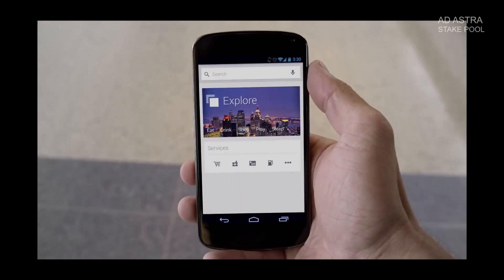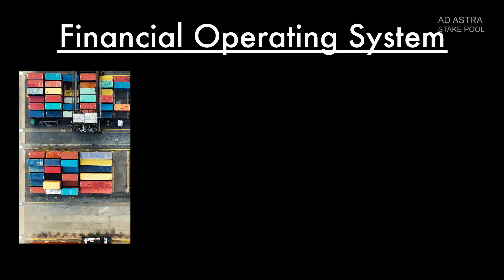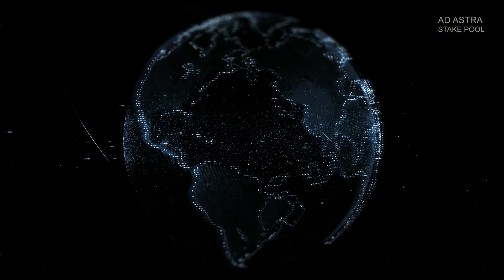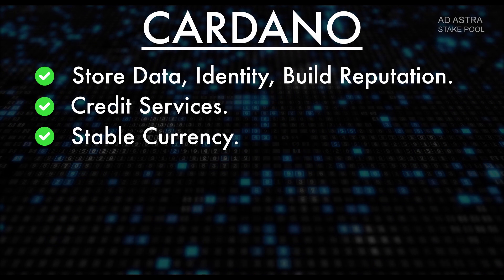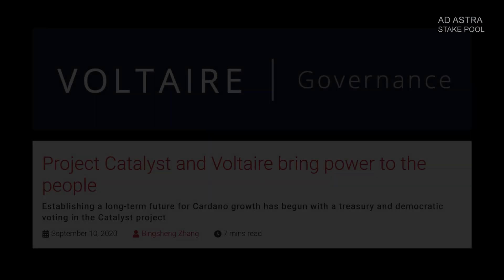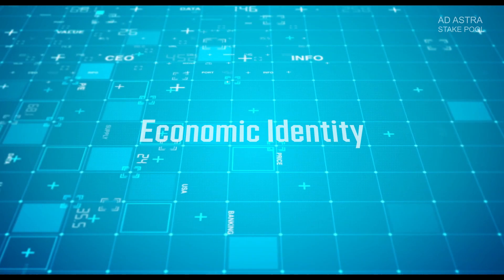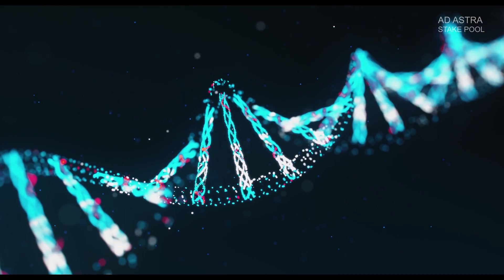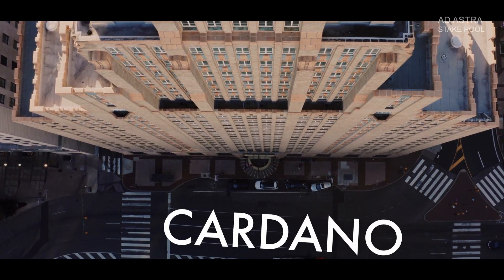Cardano | What Is Cardano?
Earn ADA while helping us make more content: stake with our Cardano stake pool.

Name: Ad Astra Stake Pool
Ticker: ASTRA
Pledge: 50k ADA
Margin: 2%

✅ Find us on your Daedalus or Yoroi wallet.

The video features Charles Hoskinson, the CEO of Input Output Global, and the founder of Cardano.

ADA address ⬇️
addr1q9jfpp2ecfta73ugxx78av3g372cum3wy699297zsm05esezk54g6q0krhuv05ealrsvvkp4e6dje8w2j6vy2wucvftsdmr4kc